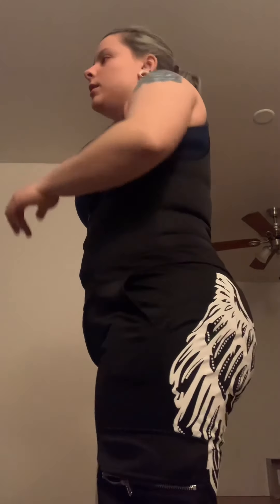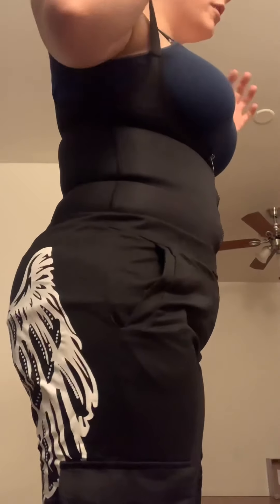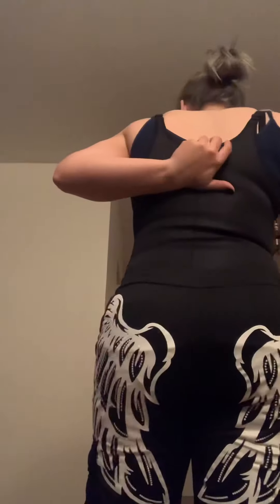Cheap AliExpress Goth/Alternative Wear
Hey guys! Here are the links to the items I purchased! I highly advise looking at the size charts for your own measurements. And don’t forget to keep on rockin’!

Pinstripe Pants

Witchcraft Top

Ouija Pants

Tripp NYC Red/Black Pants